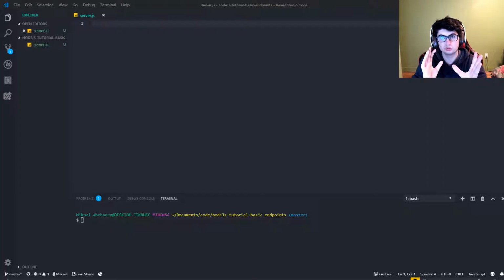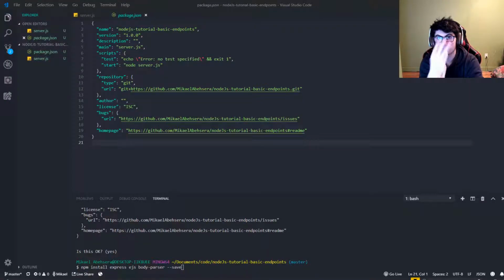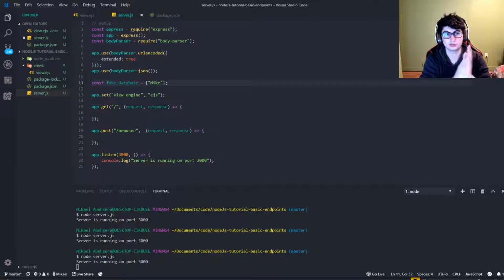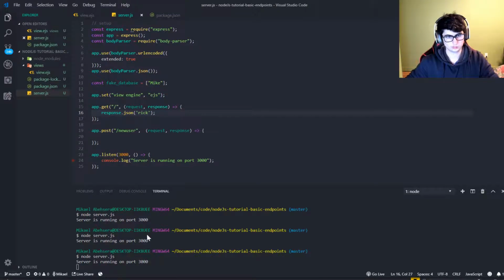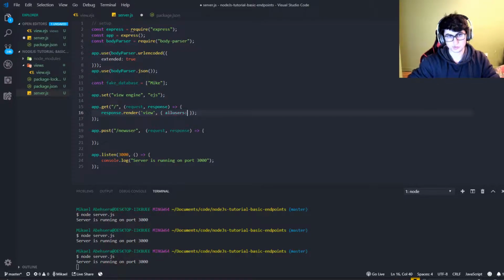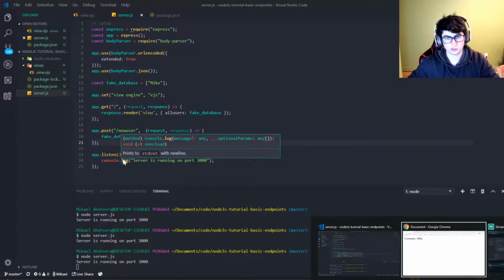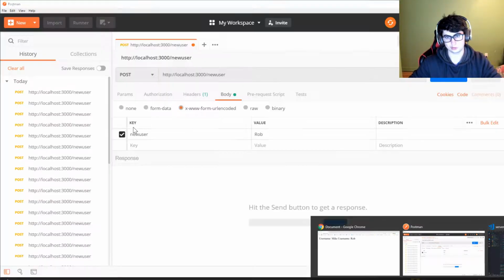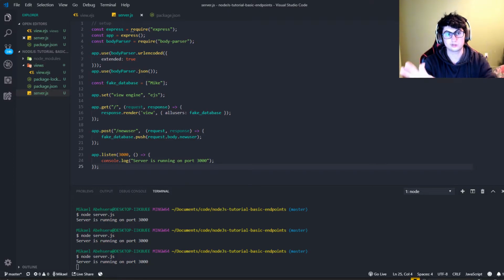NodeJs Basic Endpoints Tutorial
This video walks users through a basic api using node and express, this video is an introduction to a course building a full stack application using node + express + a database!.